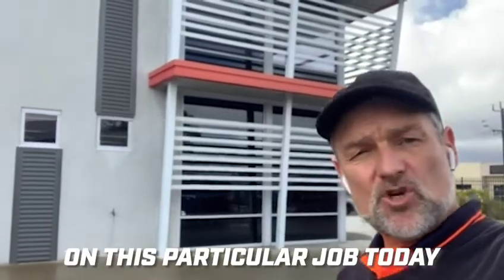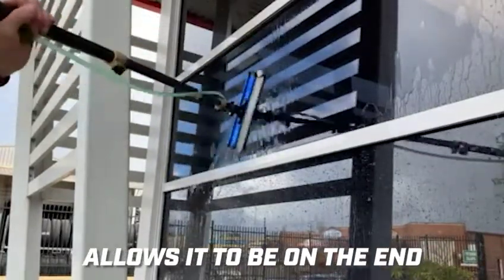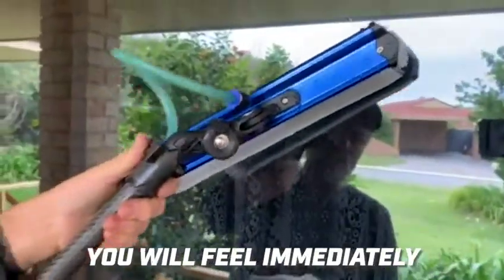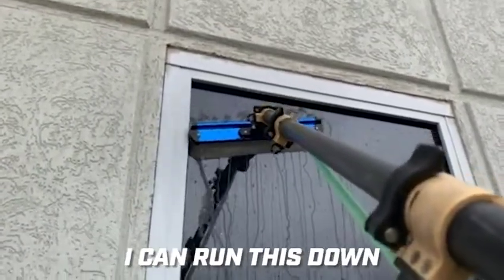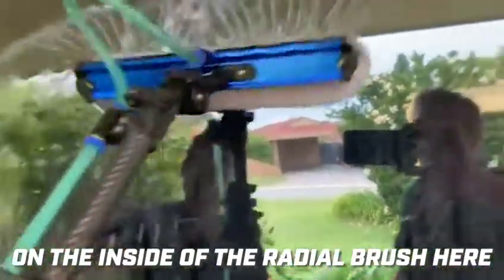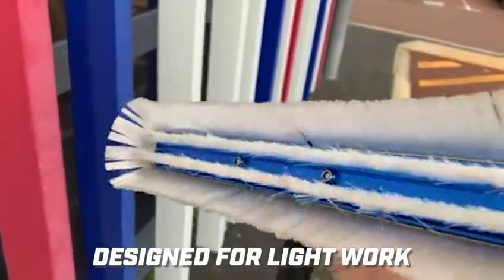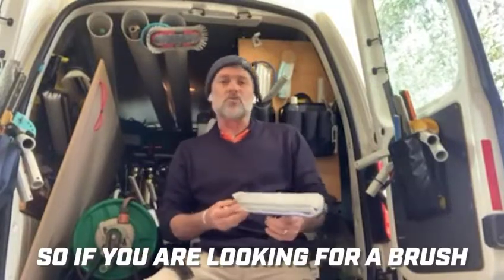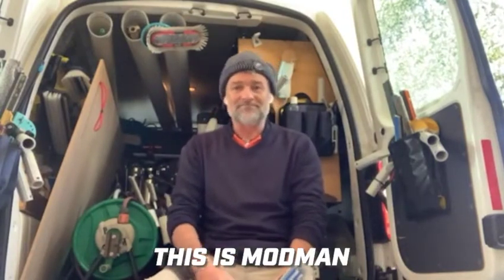RADIAL LITE - FOR FASTER REGULAR CLEANS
'MODMAN' demonstrates the benefits of using RADIAL LITE on regular clean jobs. LITE is as amazing as RADIAL, only lighter (220GM /7.7OZ). Giving you less body stress and less pole stress. Since the weight of the LITE is so low you can easily clean with your pole on an horizontal angle reaching over garden bed hedges. With the rinse-bar on top LITE produces the same cascading rinse as RADIAL. Corners are easily cleaned with the outer softer bristles and the radial rinse bar getting the rinse exactly where you need it without wetting the top frame. With the inner stiffer bristles LITE will also clean 'harder to remove debris'.